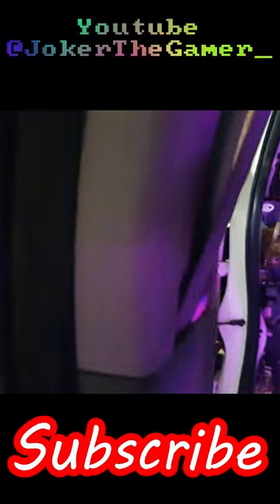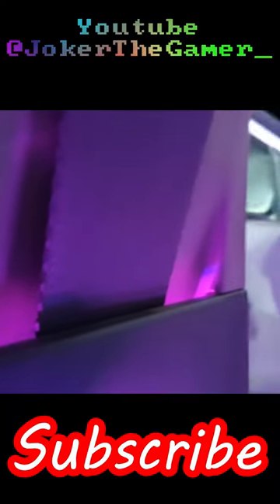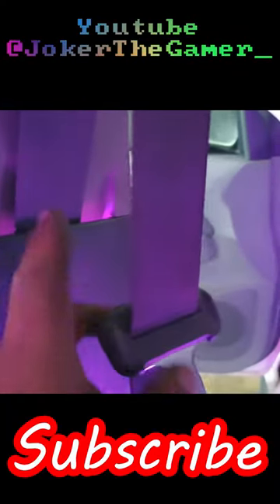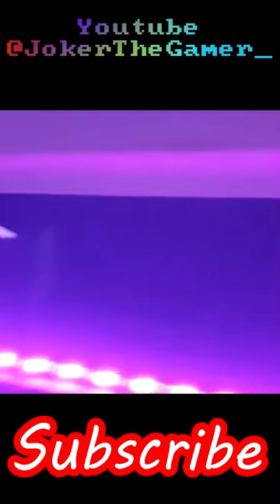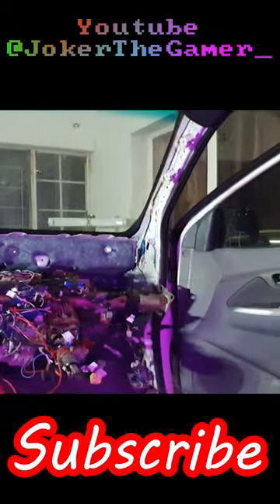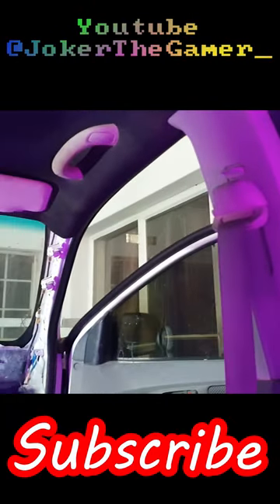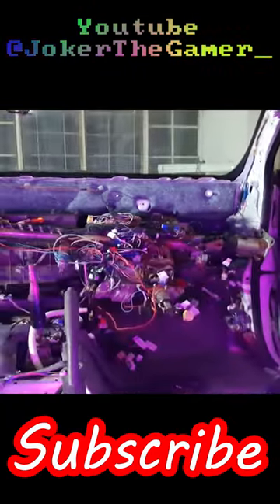How To Take Old To Gold Part 50